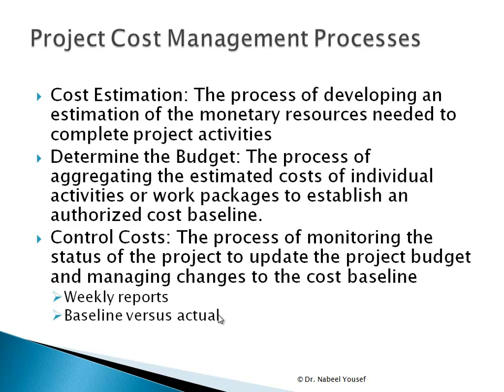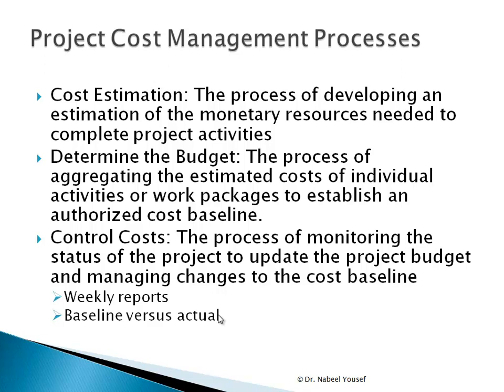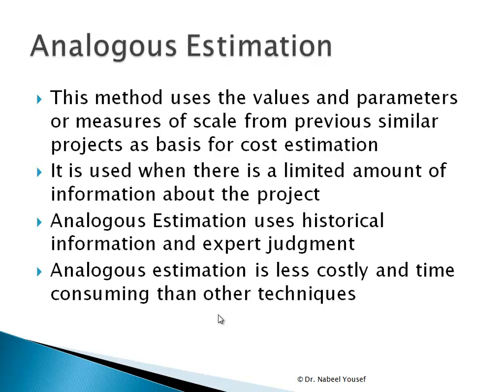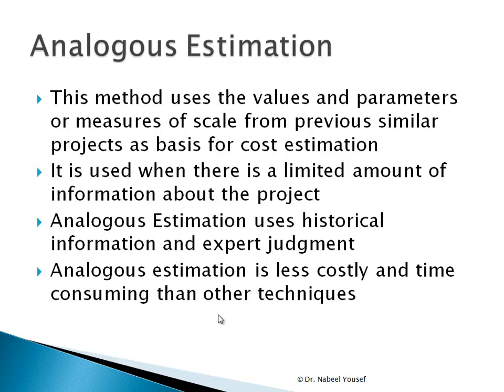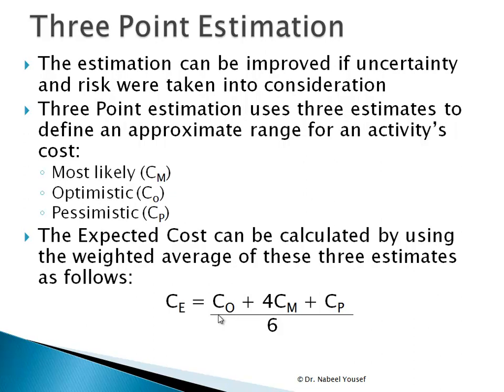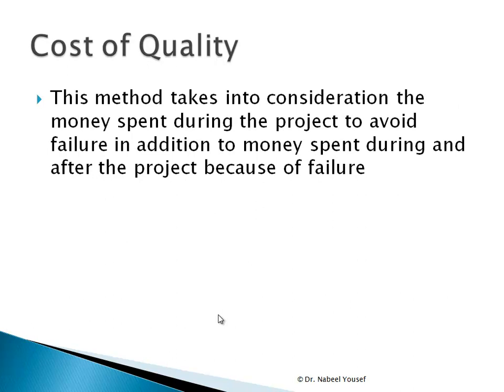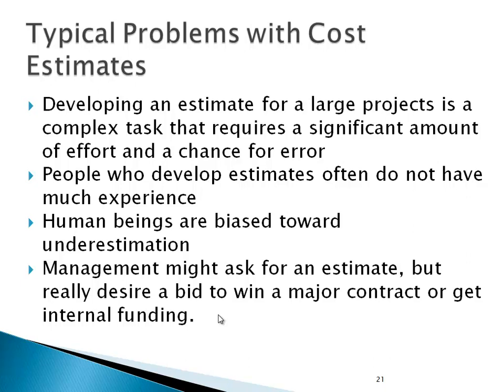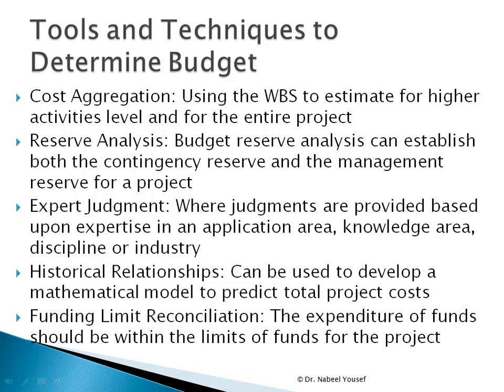Project Cost Management Ch5 Part I